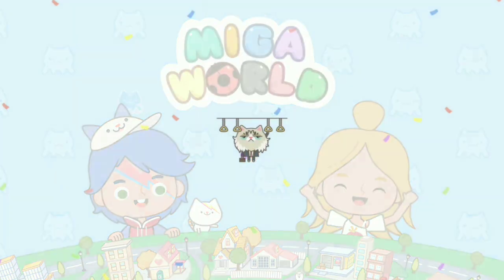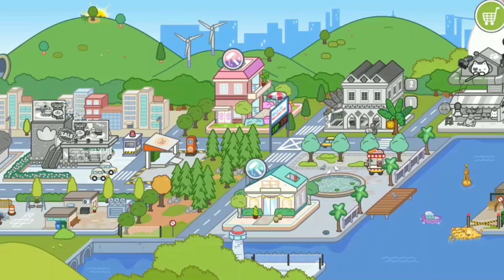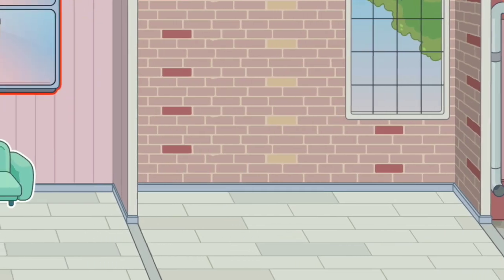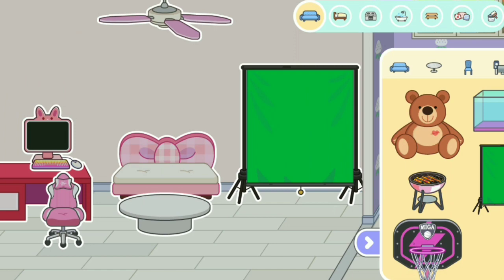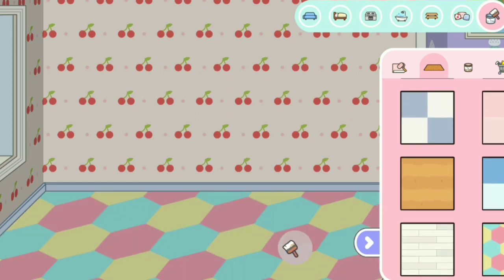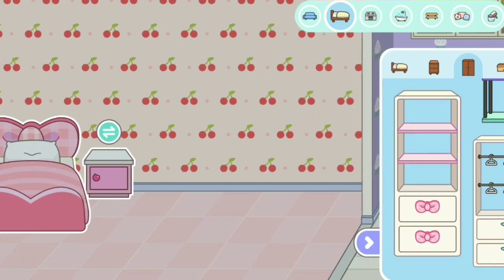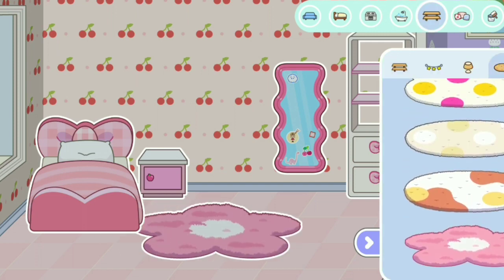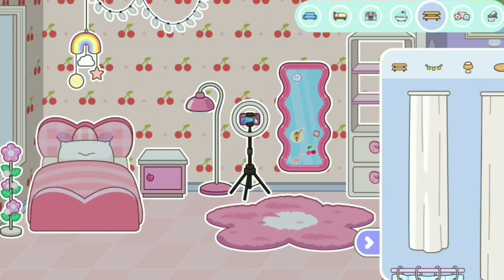Miga world new update 💓🤭